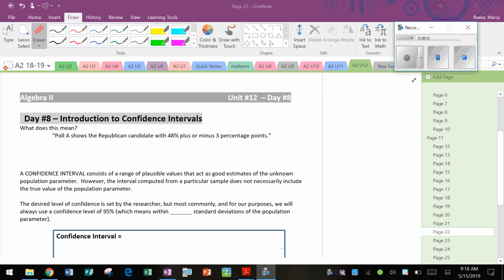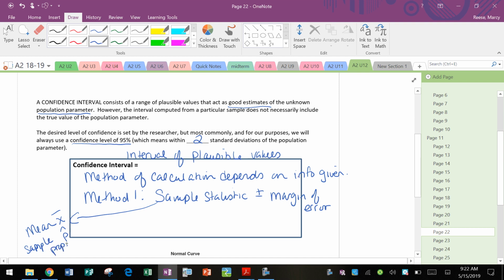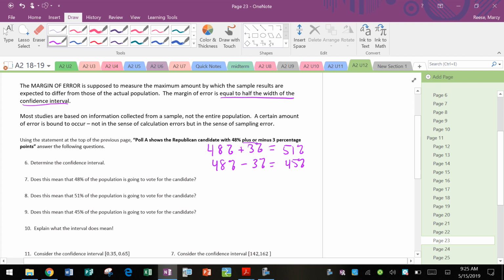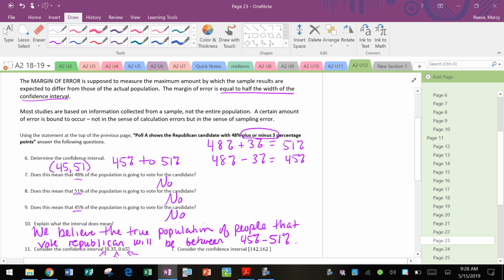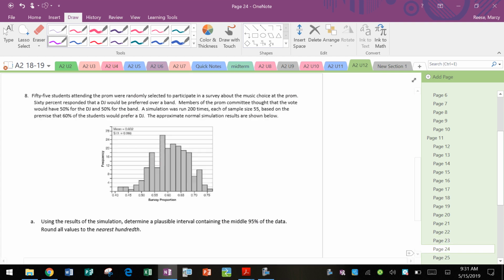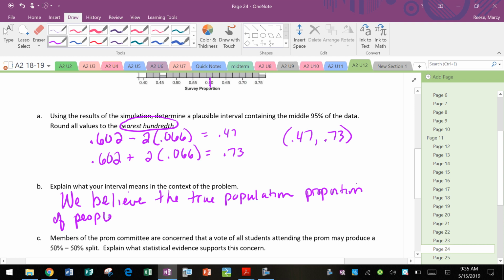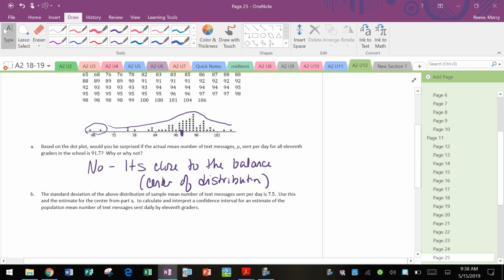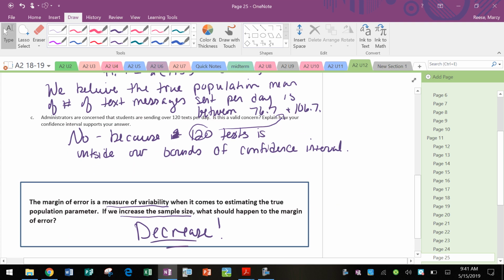flipped lesson day 8